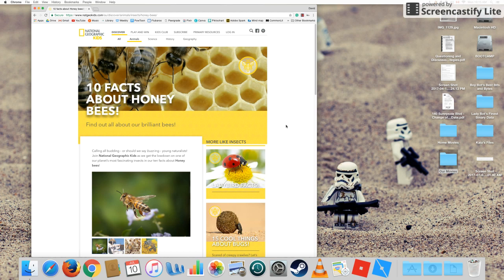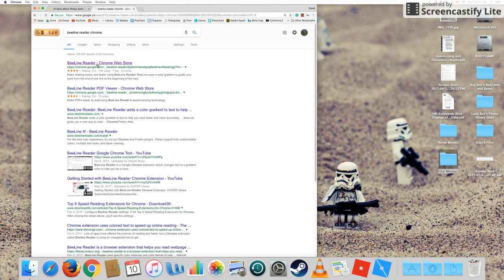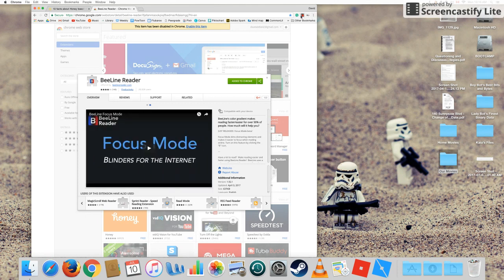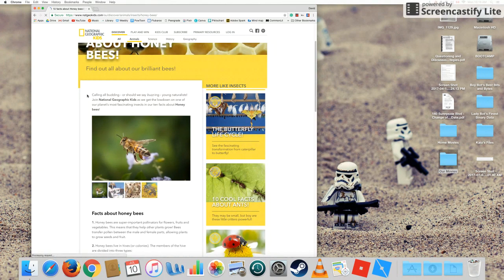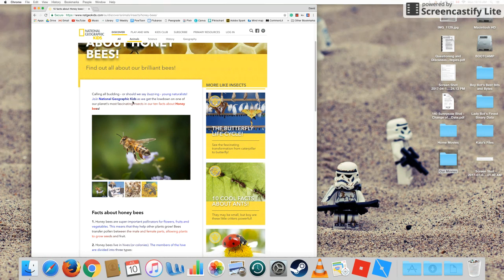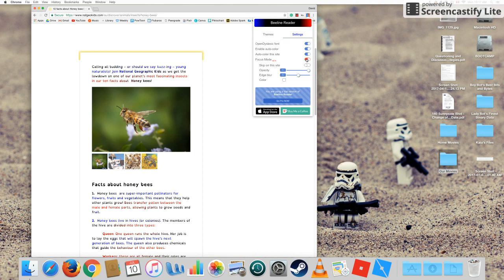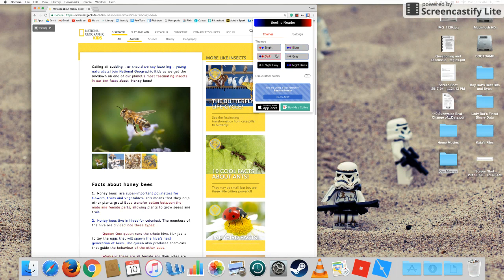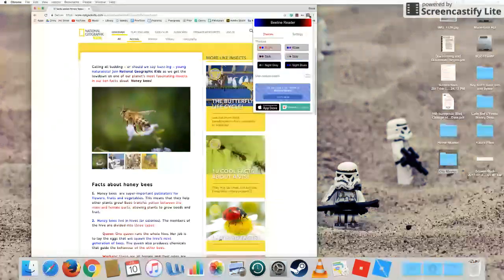How to Use Beeline Reader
Have a lot to read?  Make reading easier and faster using BeeLine Reader!  BeeLine uses a color gradient to guide your eyes from the end of one line to the beginning of the next.